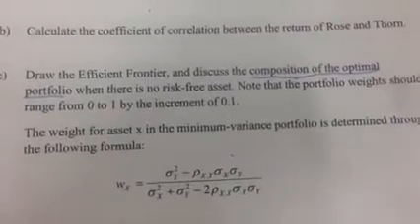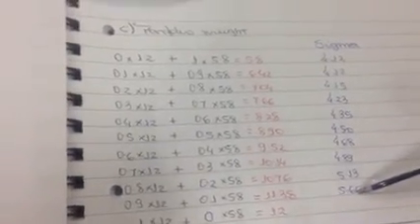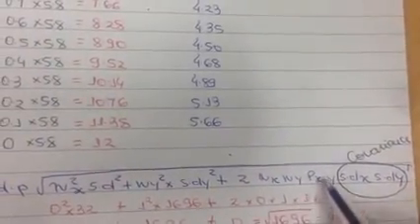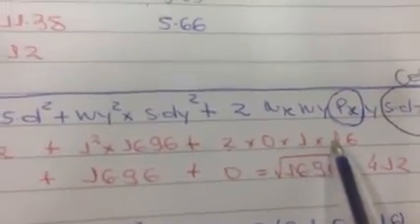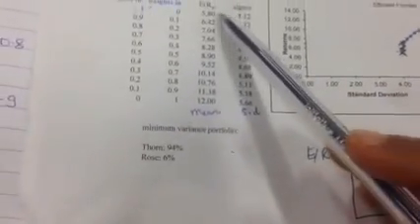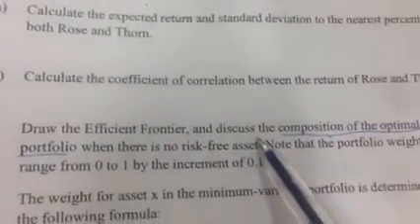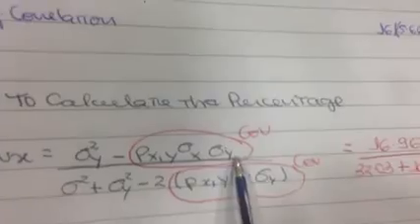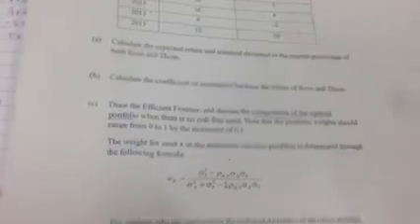EFFICIENT FRONTIER LAST PART